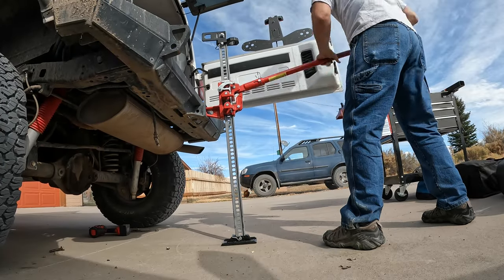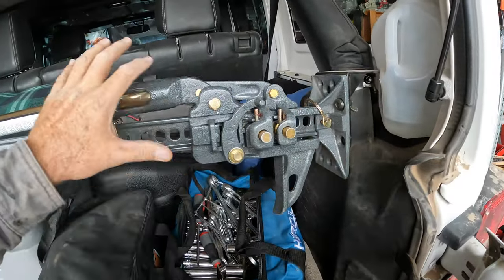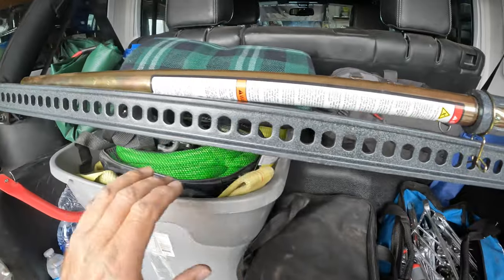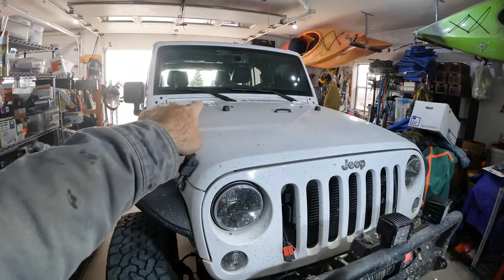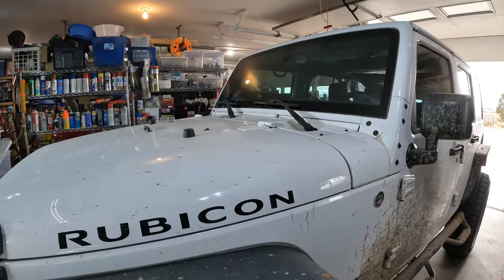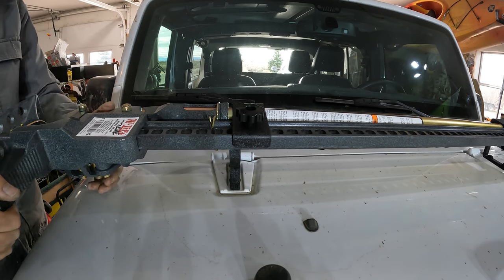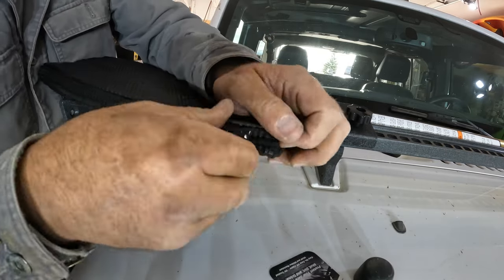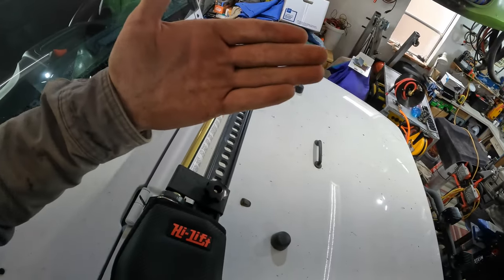Jack Failure, NEW Jack, and Relocation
OK, OK, I bought a non "Hi-Lift" brand jack, trying to save money, and also I wanted one that day (I didn't want to wait for shipping of the more well-known brand), so I picked up a jack from a local store. It's worked fine in the past, but today the mechanism let loose and it collapsed all the way to the ground. So I got a replacement, the Hi Lift X-treme XT485 48 inch. I have carried the farm jack in the back of the jeep, but it is always rattling, no matter what we do. So today we are going to relocate the new jack to the outside of the Jeep! AND it gets a diaper...
Used the starlock washers to hold the mounting bolts in place so they don't fall out...

Hi Lift X-treme jack
Hi Lift Cover
StarLock washer kit
JK hood mount brackets